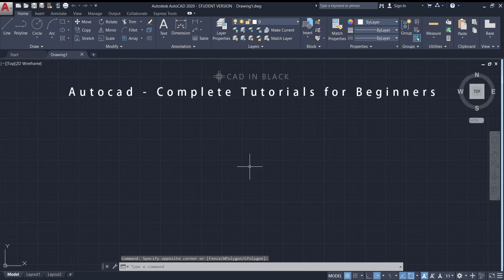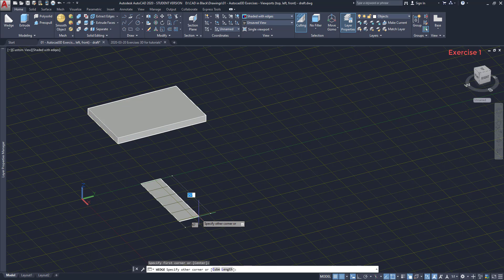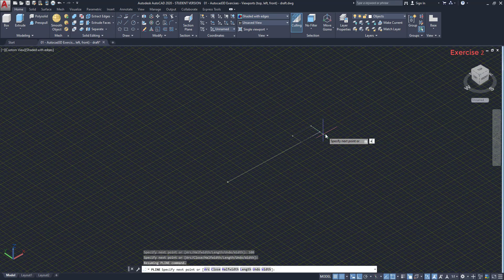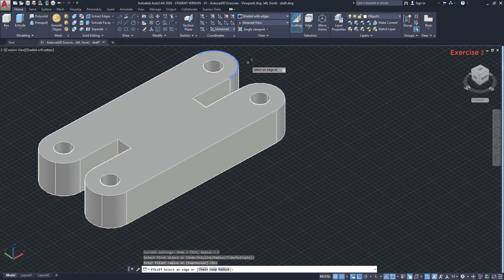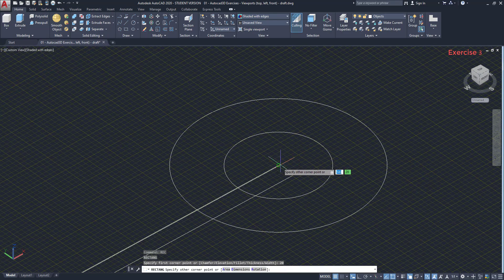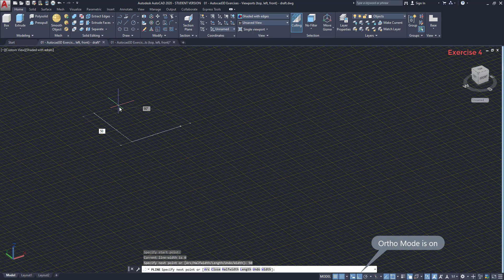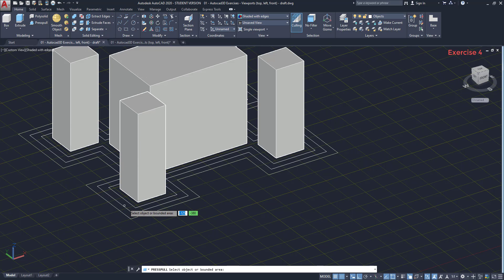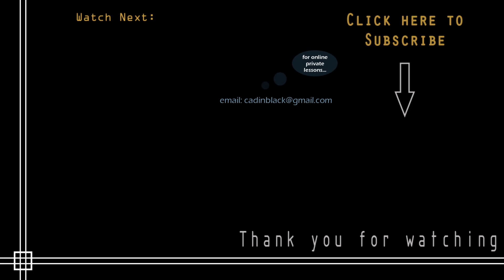Autocad 3D - 4 Practice Exercises (step by step)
Open playlist: Autocad in 3D - tutorials and exercises

In this video I solve 4 simple exercises for beginners.
Here, you will learn some commands that will be useful for you to start learning to model in 3D.
These videos can also be useful for you even if you are beginner in 2D drawing (in Autocad).

3D Commands explained here: Presspull, Extrude, Solid primitives (box, wedge, sphere), Fillet for solids.
2D commands used: line, polyline

Contents:

00:25 Exercise 1
03:51 Exercise 2
07:07 Exercise 3
10:45 Exercise 4